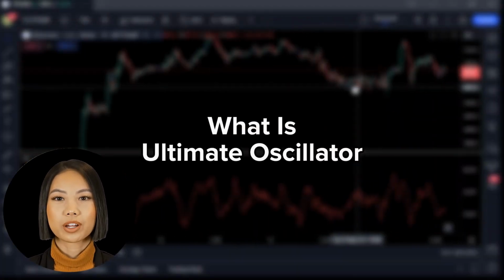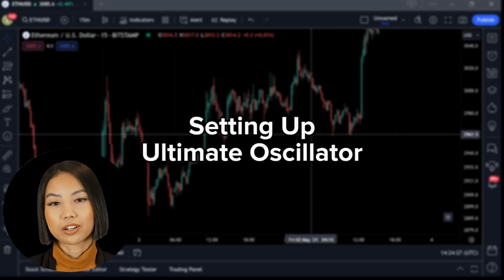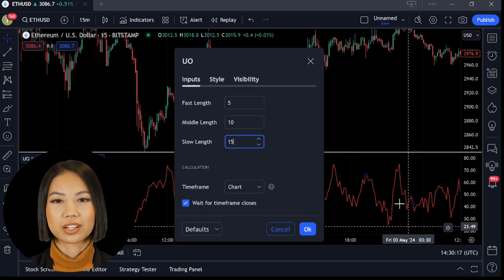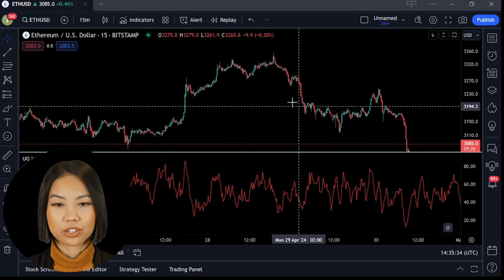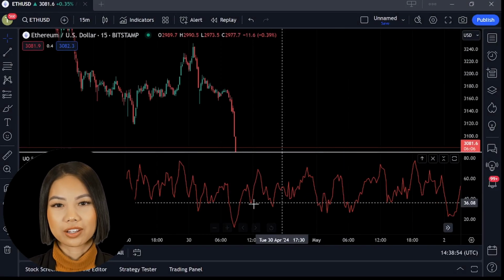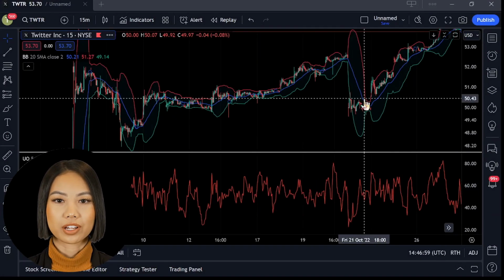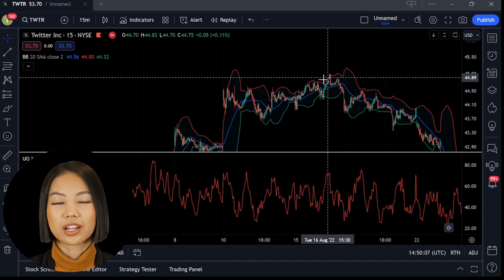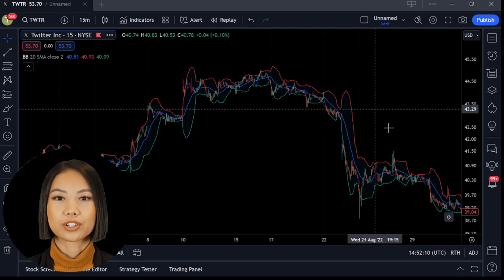How To Use Ultimate Oscillator Successfully In 2024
In this free trading academy video, our trading expert will cover the Ultimate Oscillator.